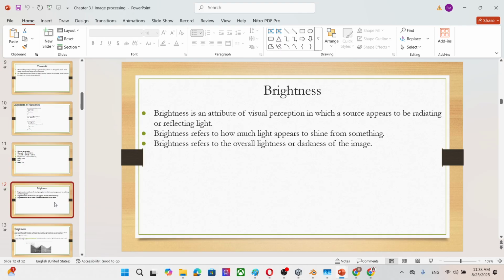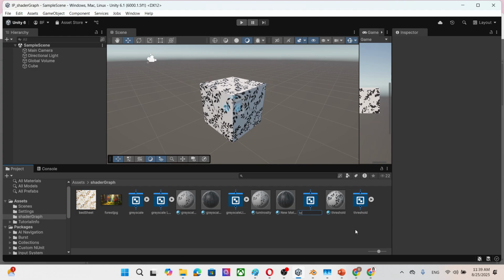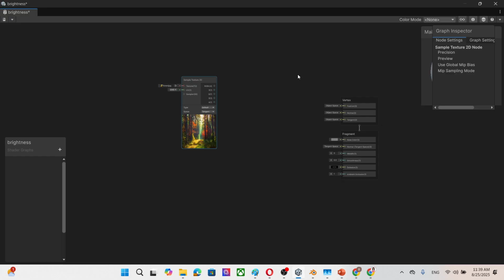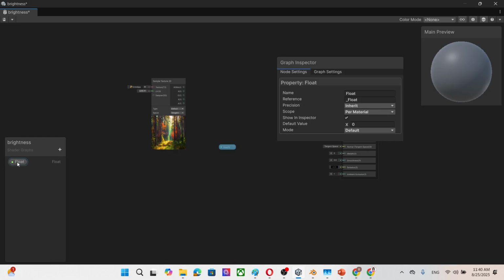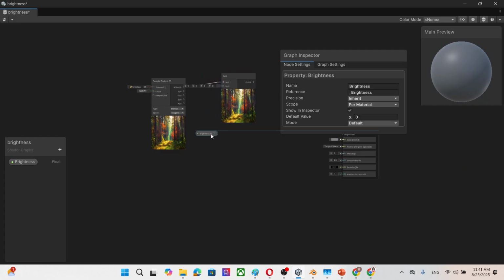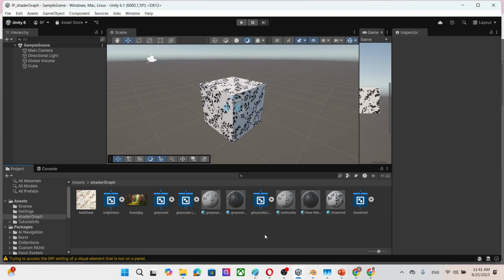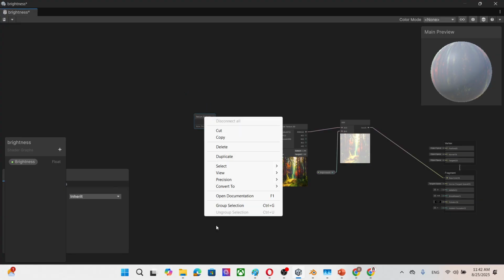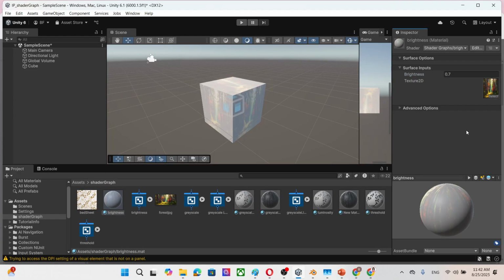Unity 6 - shader graph brightness